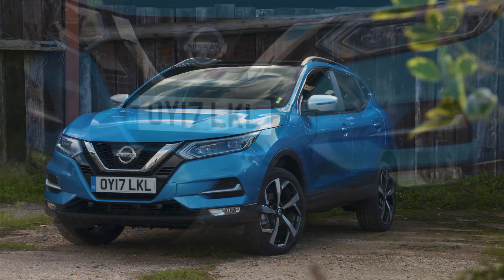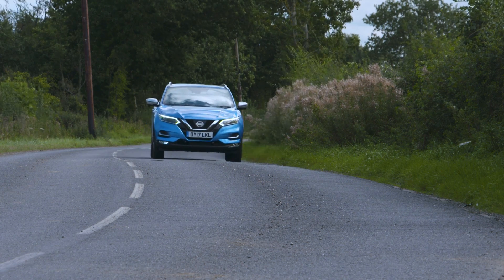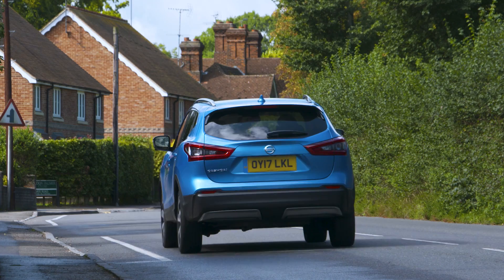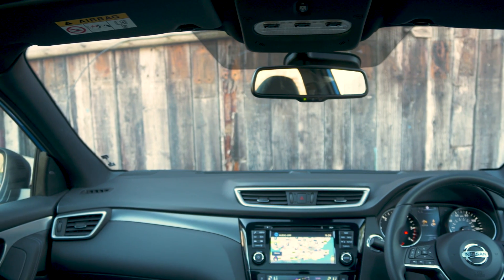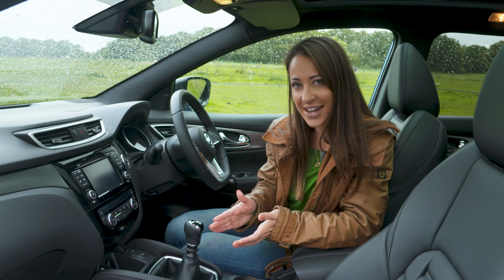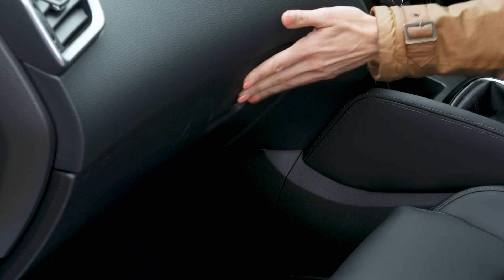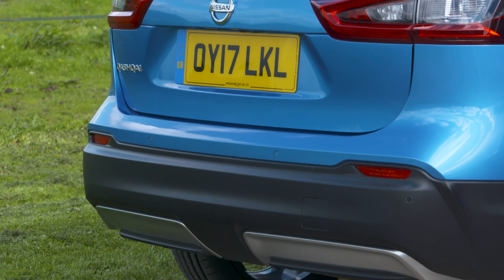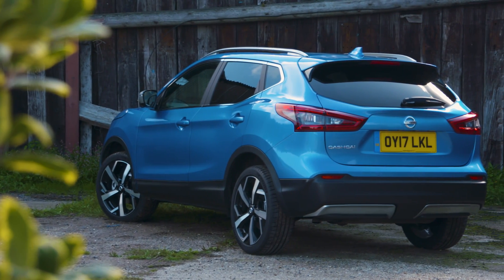Nissan Qashqai review (2014-2018) - is Nissan's small SUV back on top? | What Car?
The Qashqai is the car that started the craze for small SUVs, but is this facelifted version one of the best around? to see how much we can save you on a new Qashqai.